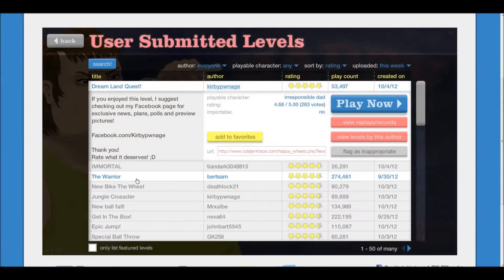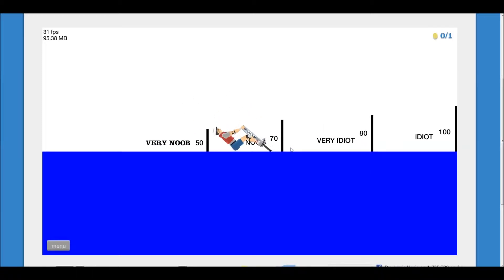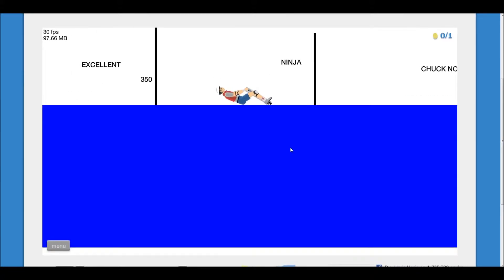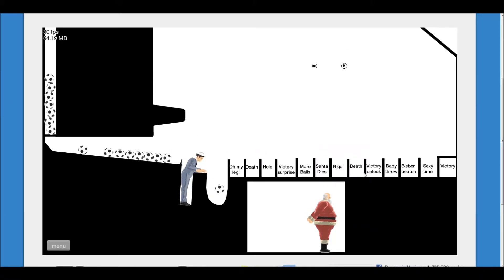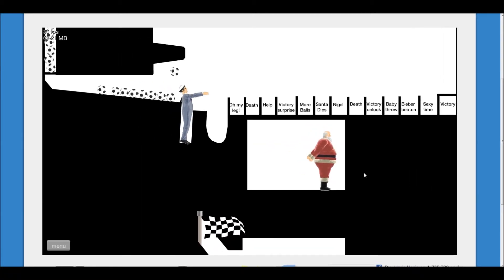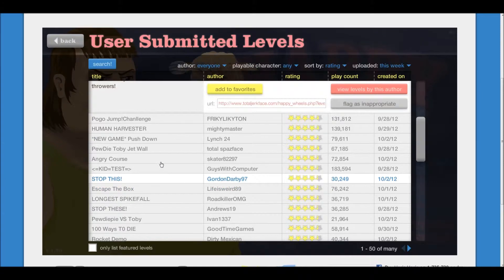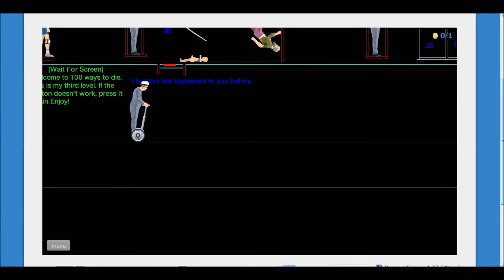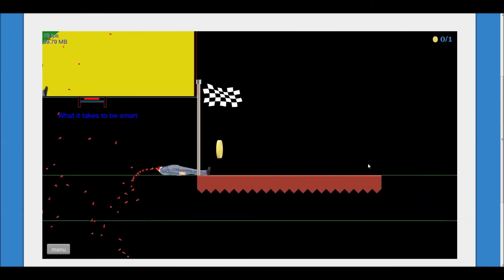Happy Wheels with Pwk - ERROR 500 :(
i play some happy wheels. intill they decide to give me an error :(